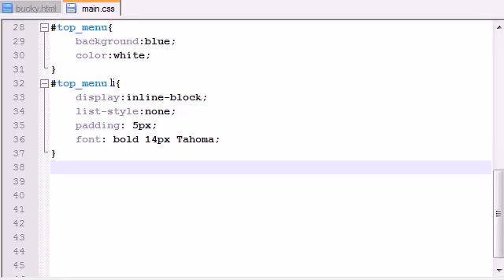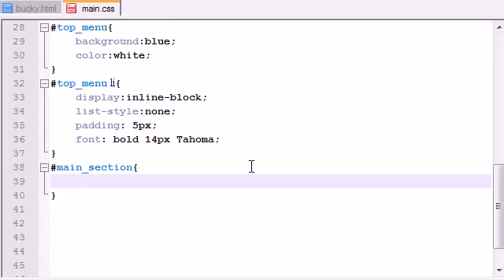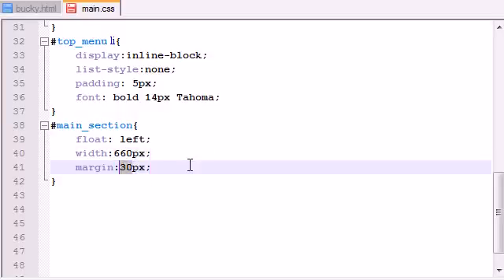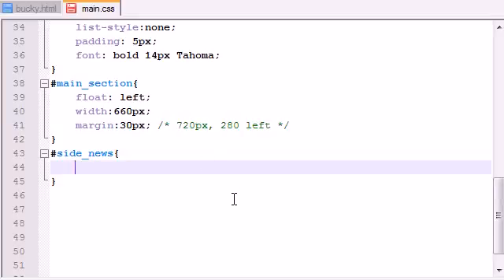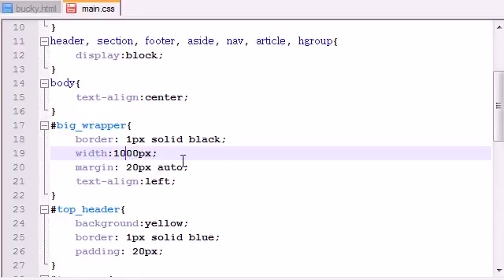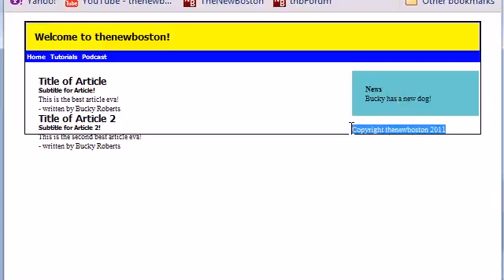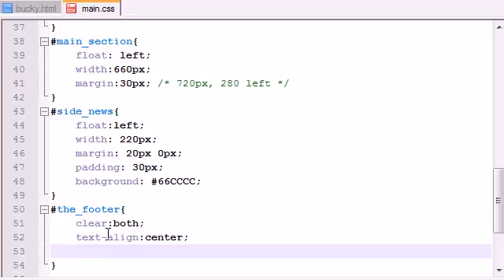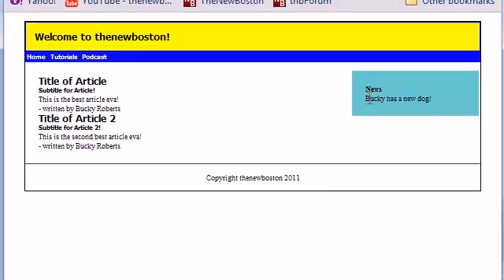HTML5 Tutorial 12 Making Everything Pretty